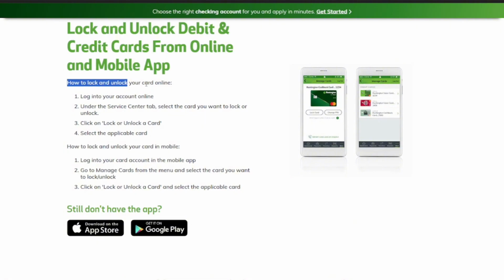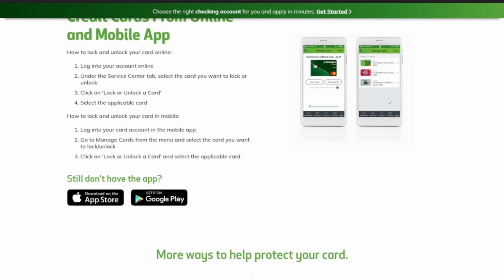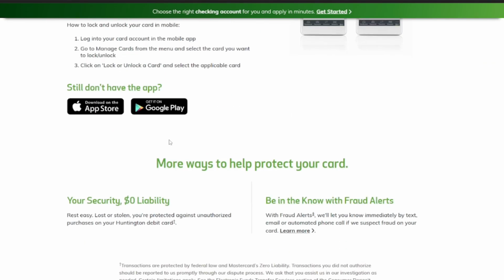How To Unlock Your Huntington Bank Card FAST 🔓 | Complete 2026 Guide!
Locked out of your Huntington Bank debit or credit card? In this complete 2026 guide, we walk you through how to quickly unlock your card using the Huntington mobile app, online banking, or by phone. Learn when card locks apply, what transactions are affected, and how to restore full card functionality fast.

Thanks for being part of our smart finance community! 🚀
Huntington2026 CardUnlock BankingTips DebitCardHelp FinancialGuide 🚨 CLAIM YOUR FREE TRANSFER UP TO $600 NOW! 🚨